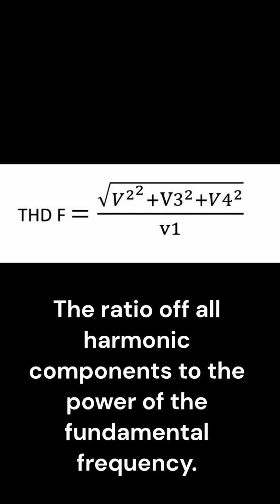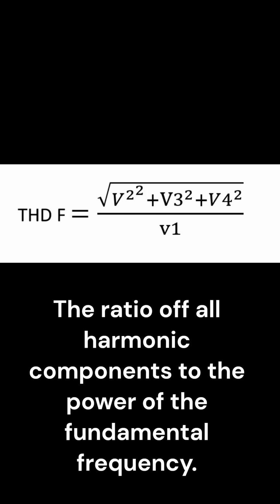Saturation or Harmonic Distortion in the Recording Studio? Get Pro Studio Sound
Confused about the different types of saturation and distortion? This video will answer all your question. Sujects include second and third order harmonics.

Need help with other questions about recording techniques? Check out the video below via the link: